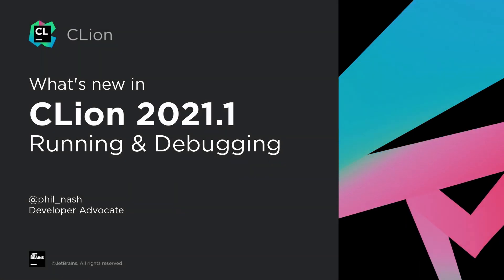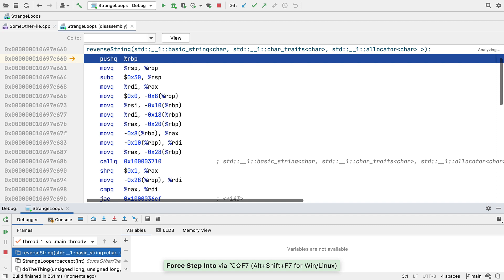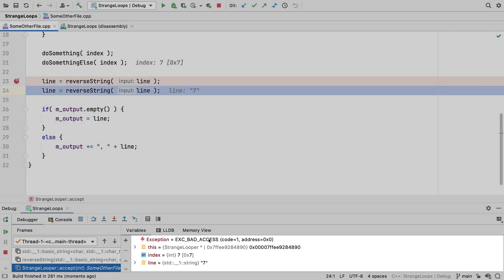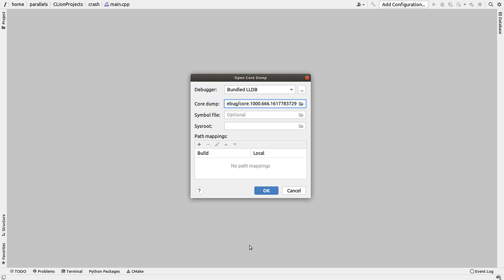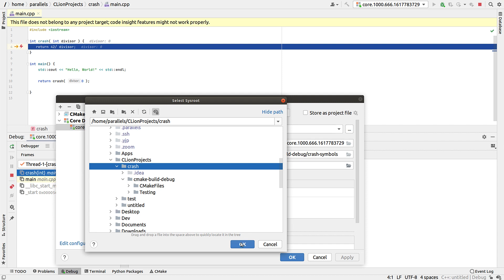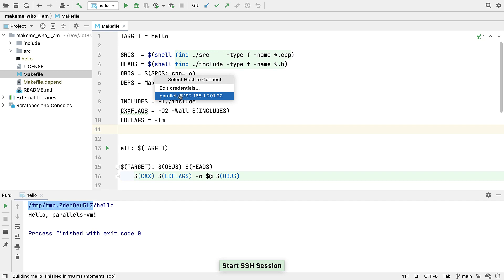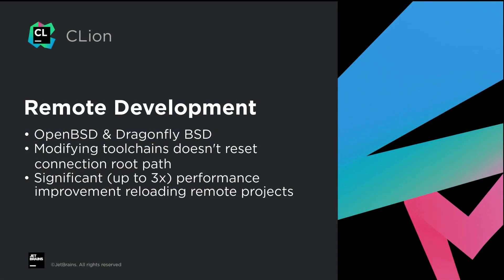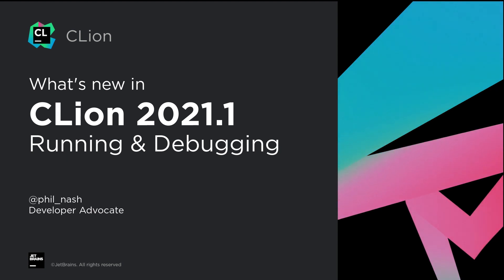What's New in CLion 2021.1: Running & Debugging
CLion 2021.1 is enhancing the code analysis experience by upgrading Data Flow Analysis to global mode, expanding MISRA support, and integrating with Clazy for Qt projects. In the debugger, GDB and LLDB have reached feature parity for Core Dump debugging. And lastly, remote mode now has a wider range of abilities and works consistently across several project models.

Enhancements for Running and Debugging:
00:00 Intro
00:16 Set Execution Point in disassembly view
00:52 Debug core dumps
01:39 Open remote host terminal
02:15 Other improvements to remote development mode

Category: WhatsNew